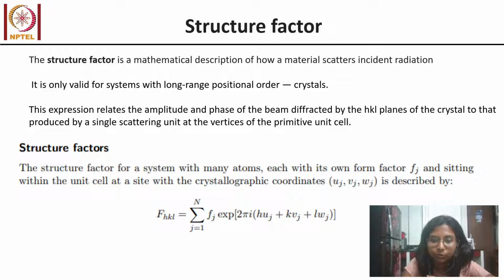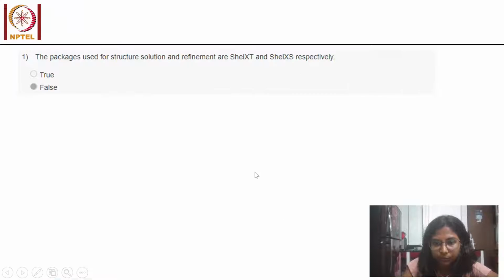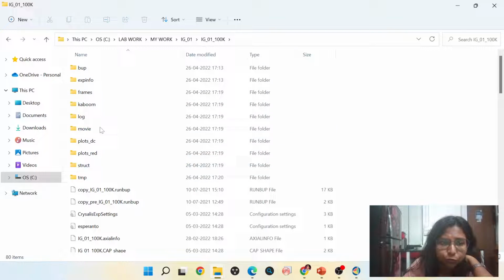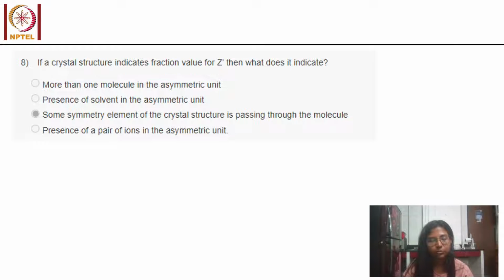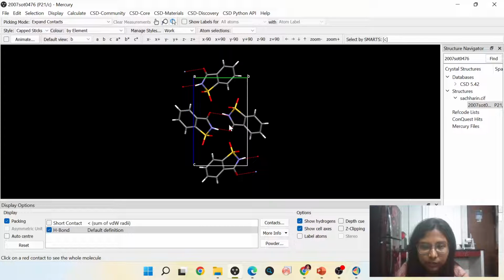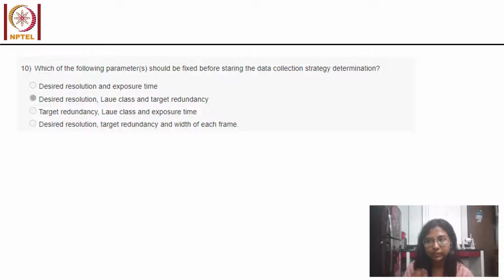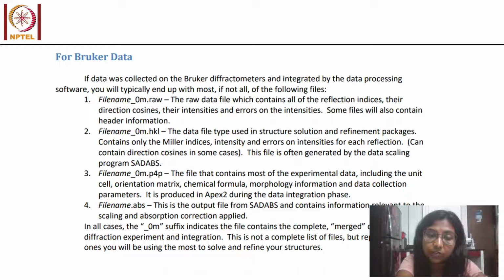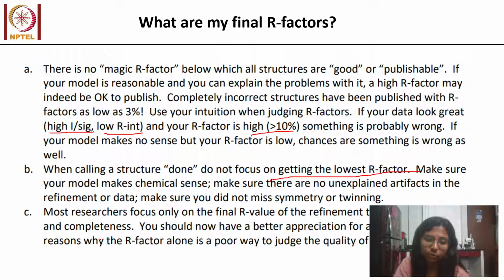Chemical Crystallography 2022 Week 10